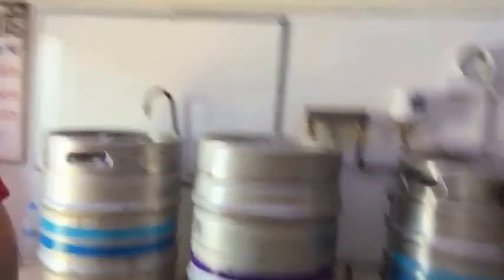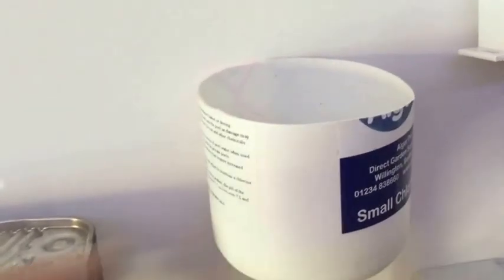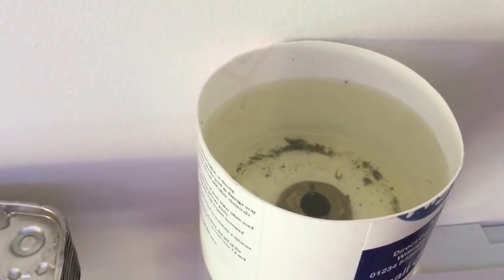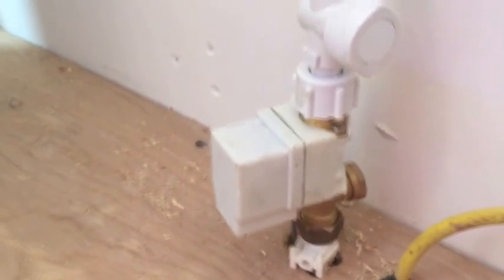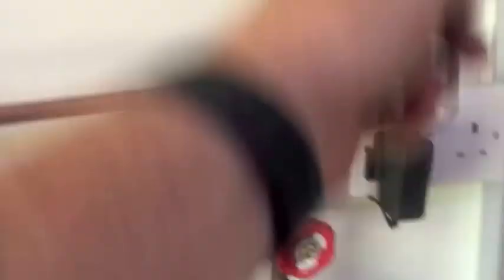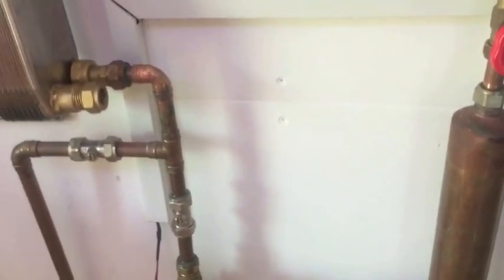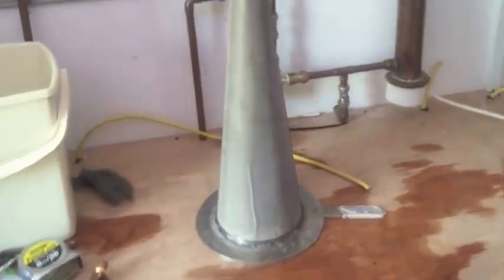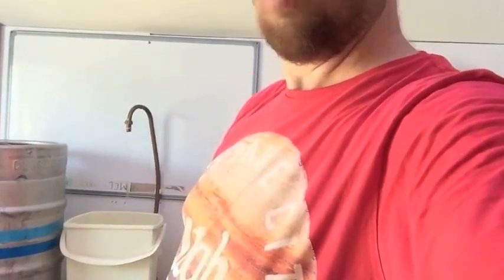Brew Shed Build 8- Update, Herms Finished and GBBF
Finished the Herms with Plate chiller. Trip to GBBF with Harrybrew69 and Newtohomebrewtom